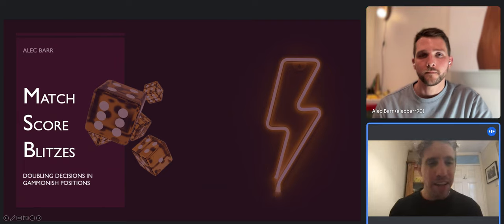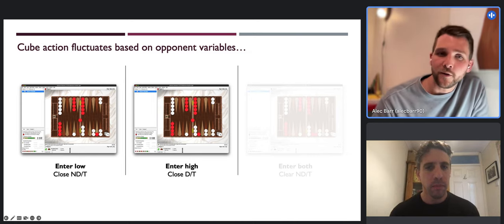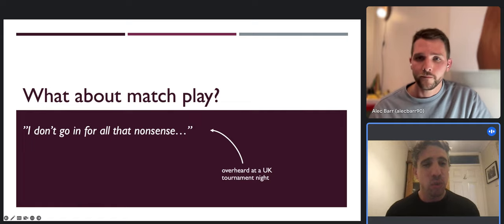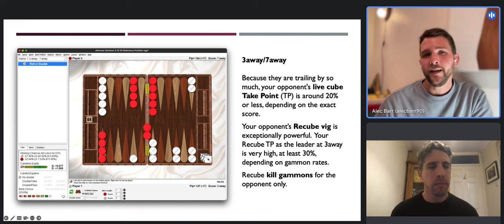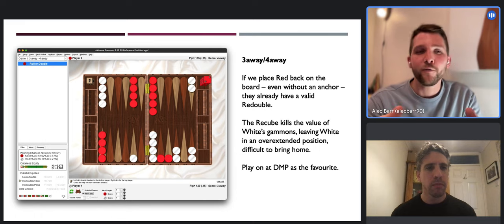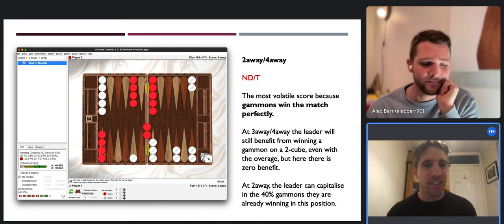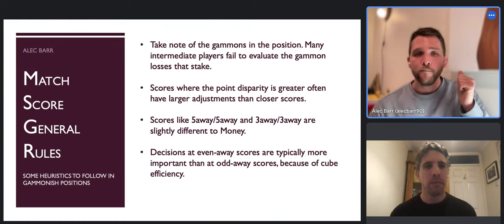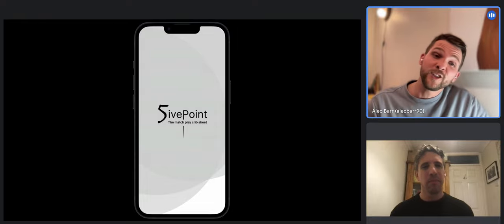Backgammon: Match Score Blitzes (Lesson 64) - with Alec Barr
I'm joined today by Alec Barr to talk through how to adjust cube action at different scores after a blitz. Key concepts explained are gammon value, cube efficiency and recube vig.